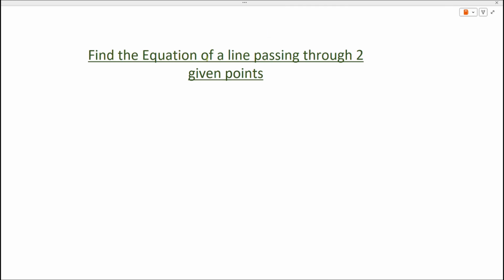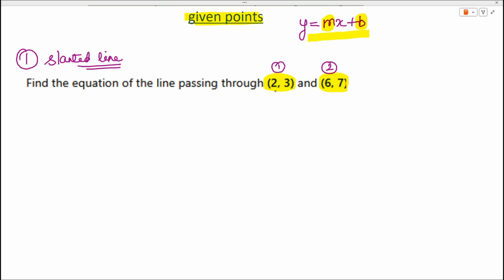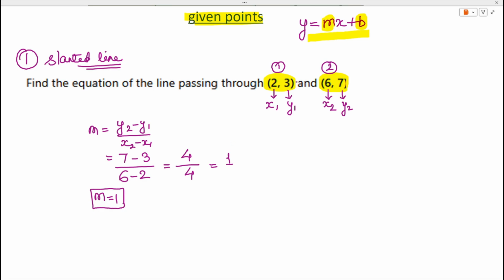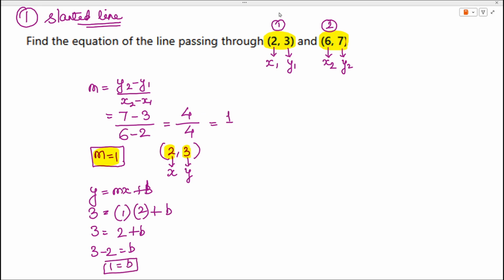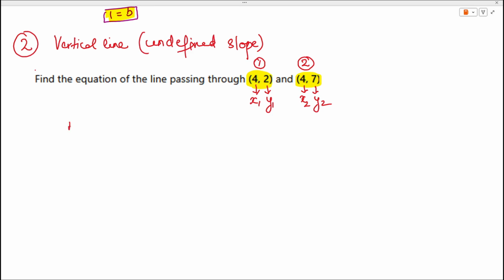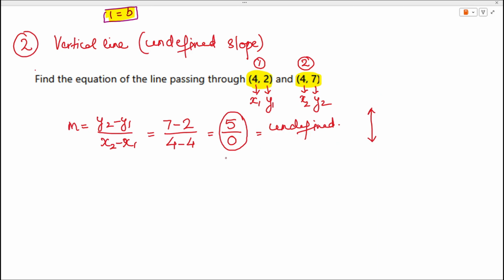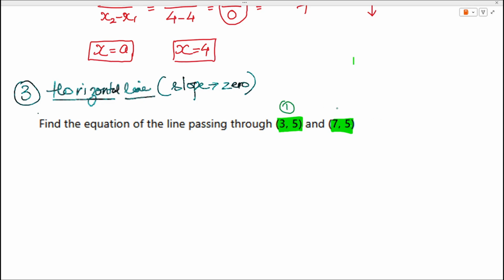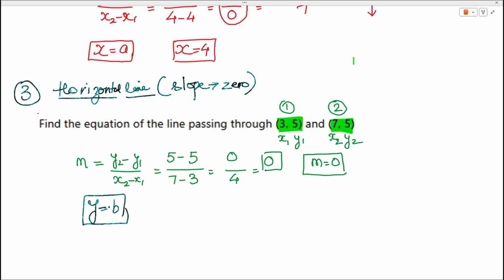Find the Equation of a Line Given Two Points (Horizontal, Vertical and Slanting line)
In this video, we’ll walk you through the step-by-step process of finding the equation of a line when given two points. Whether you're a student learning algebra or just need a quick refresher, this lesson will make it easy to master this concept!
What You’ll Learn:

✅ How to calculate the slope (m) using the formula:
m=(y2−y1)/(x2−x1)
✅ How to find the y-intercept using the slope and one of the given points
✅ How to get slope-intercept form of the line

🎯 Perfect for:
✔️ Algebra students
✔️ Test prep (SAT, ACT, GCSE, etc.)
✔️ Anyone looking to improve their math skills